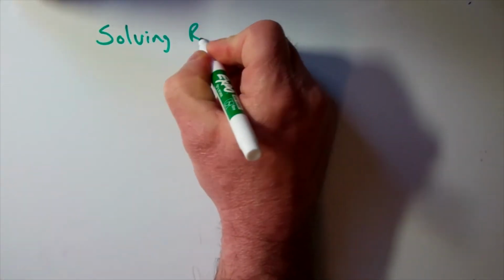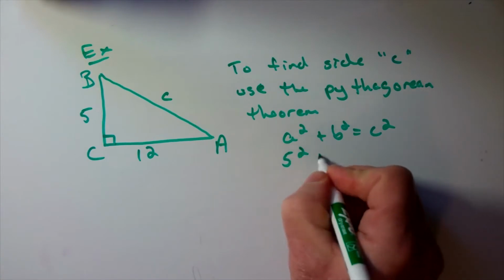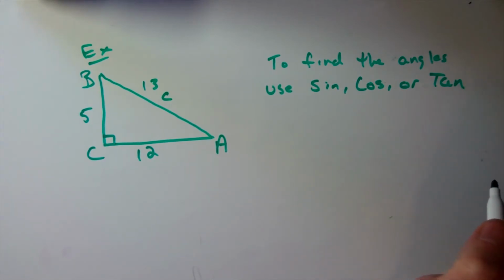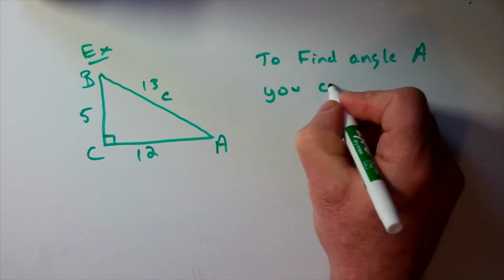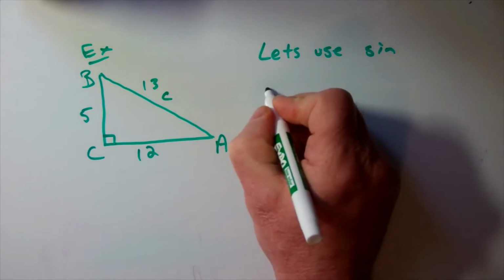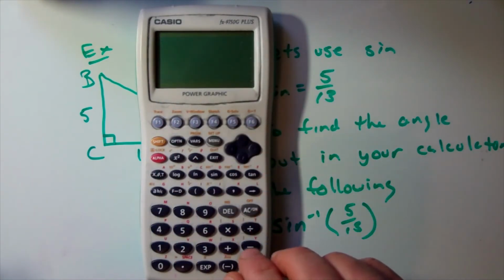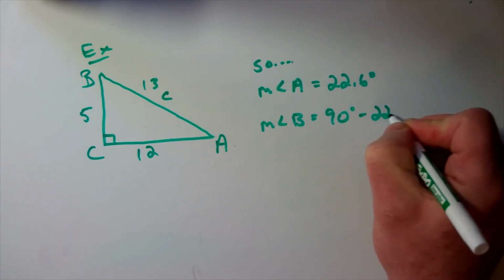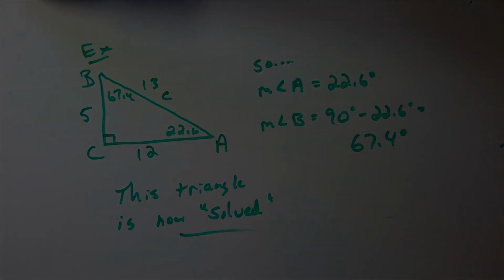Solving right triangles